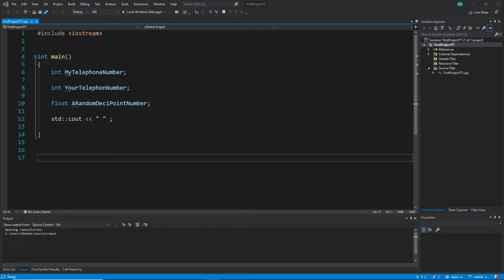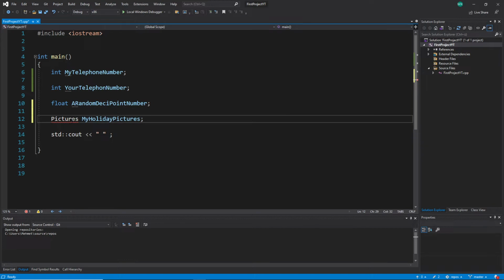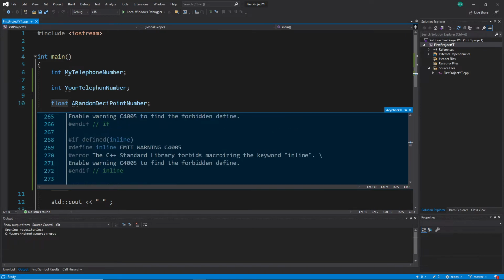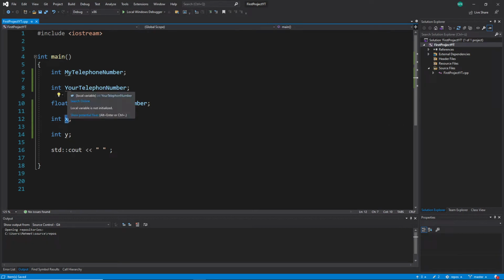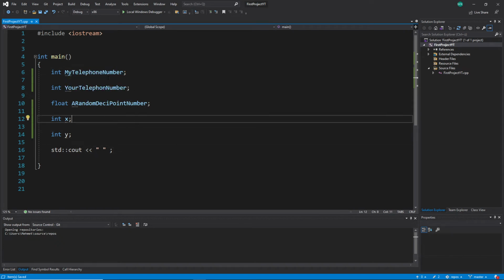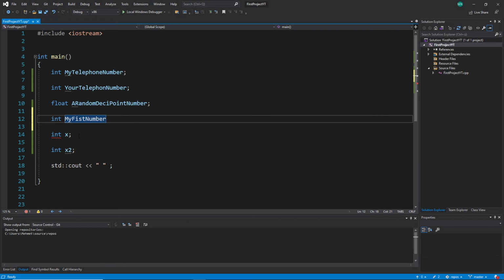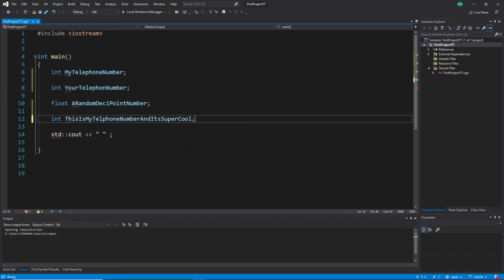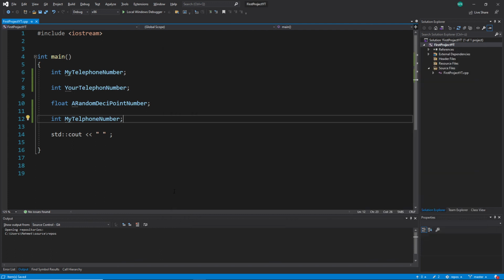C++ Beginner Tutorial - Basics - Video 9 - Variables Part 2